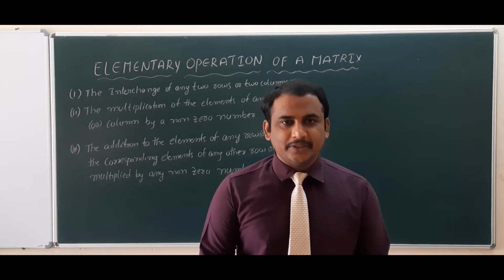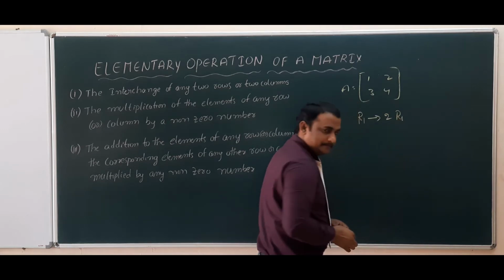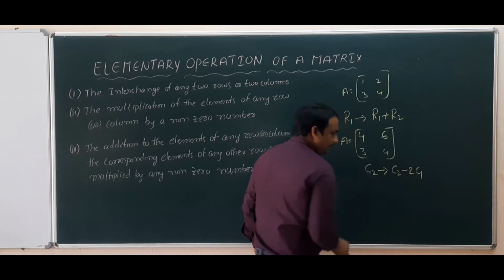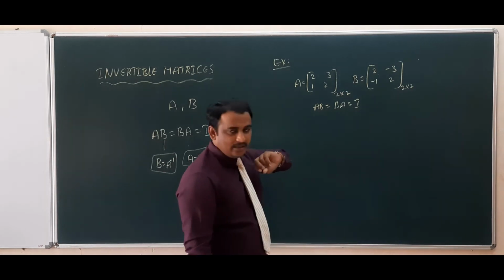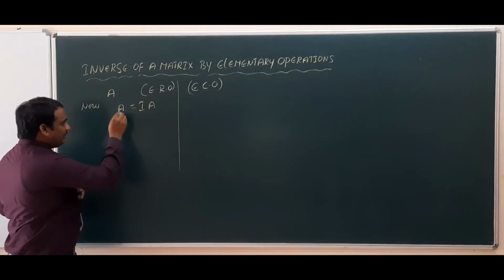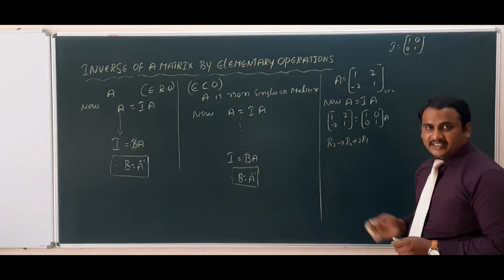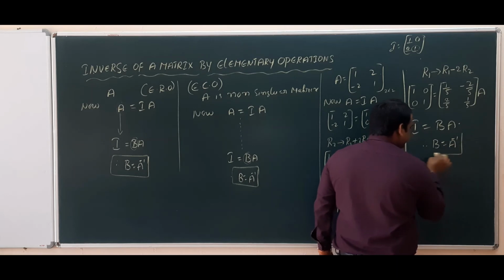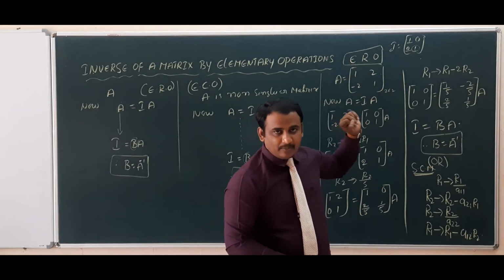Chapter 3 Matrices IIPUC Mathematics NCERT Elementary operation of a matrix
session 8 Elementary operation of a matrix